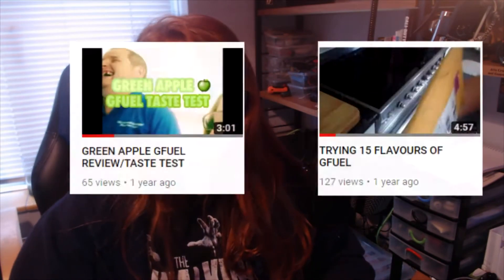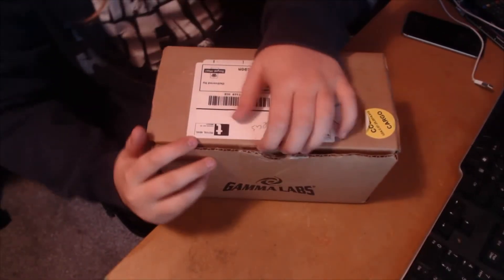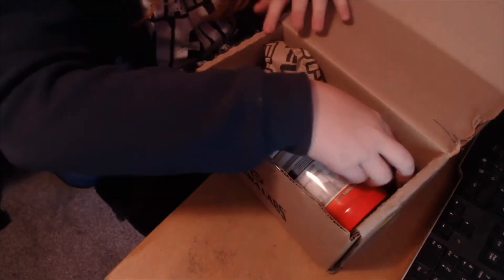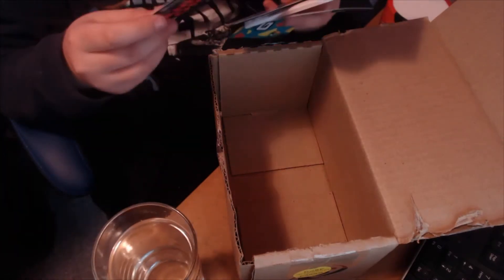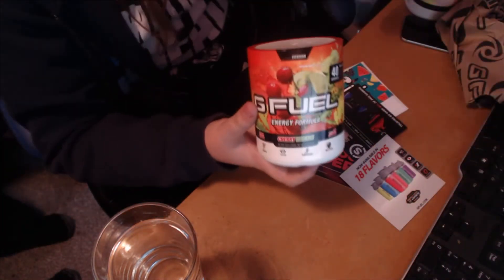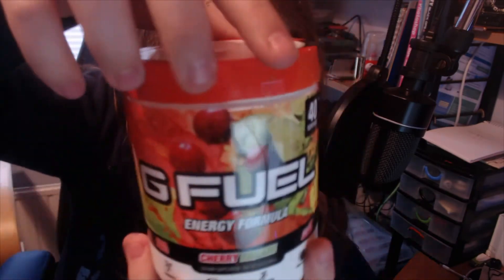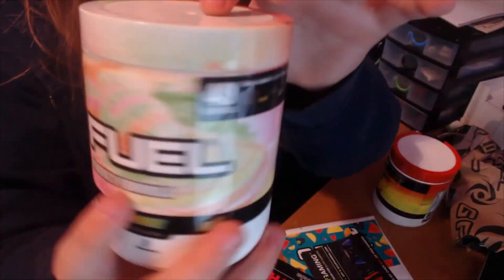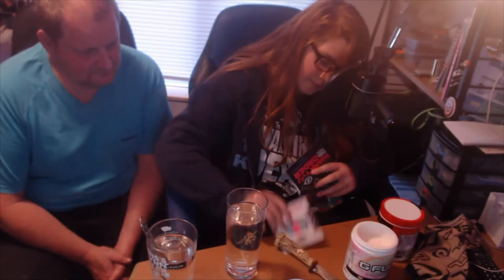TRYING RAINBOW SHERBET and CHERRY LIMEADE GFUEL (TASTE TEST!)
Today I try the TWO NEWEST GFUEL FLAVOURS, RAINBOW SHERBET and CHERRY LIMEADE!